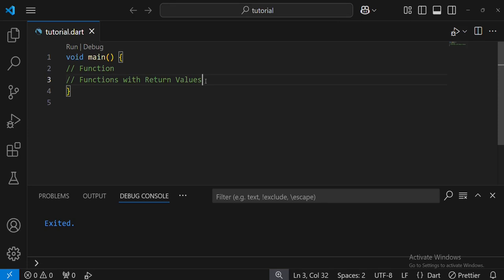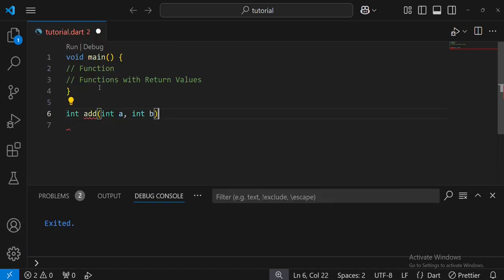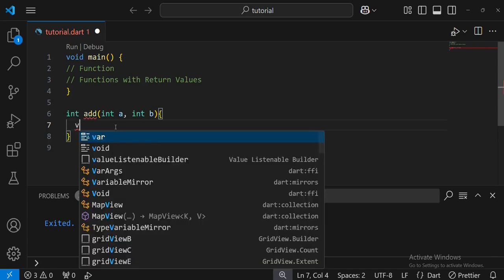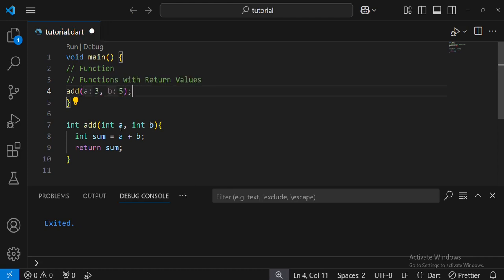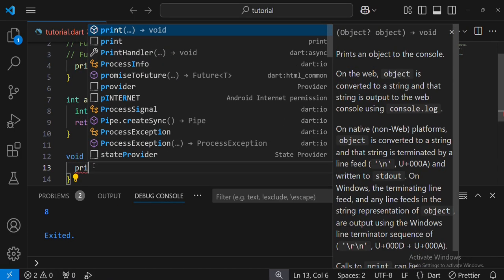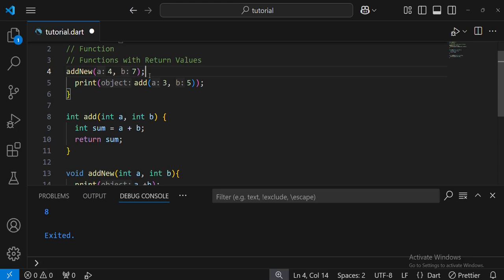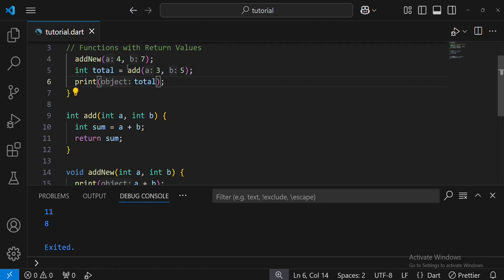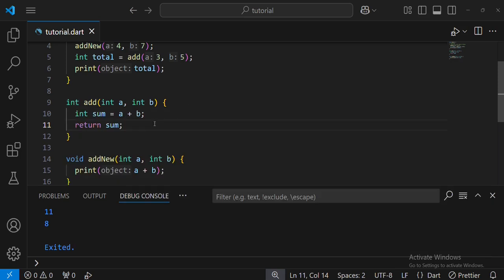Function With Return Type - Dart Programming Language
Are you confused about return types in Dart? 🤔 In this tutorial, I'll break down everything you need to know about return types in Dart, including void, int, String, and more! 🚀

You'll learn:
✅ What return types are and why they matter
✅ How to use different return types in Dart functions
✅ When to use void and other types
✅ Best practices for cleaner and more efficient Dart code

🔥 Whether you're a beginner or improving your Flutter skills, this video will help you write better and more readable Dart code!